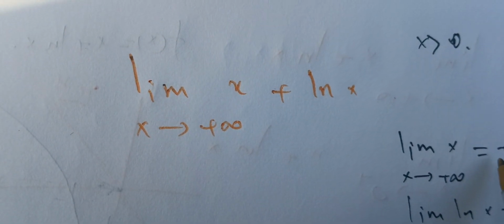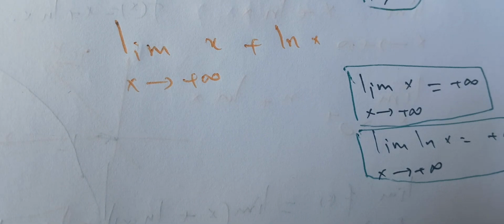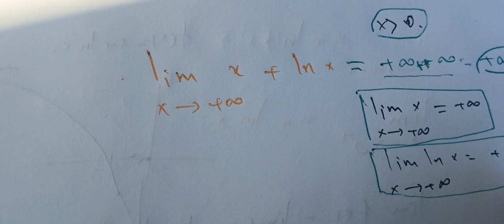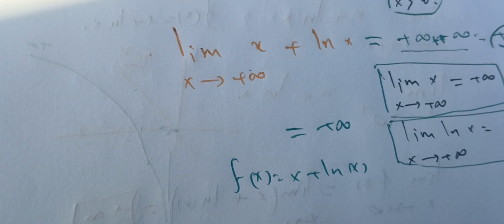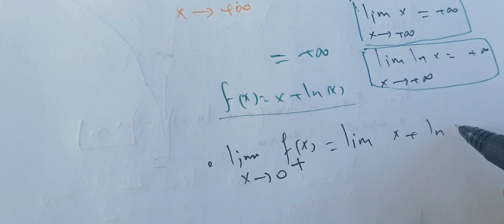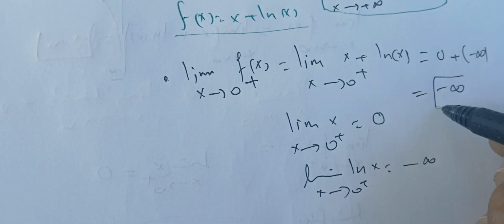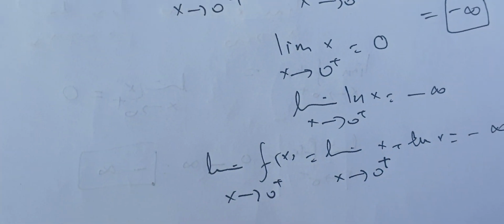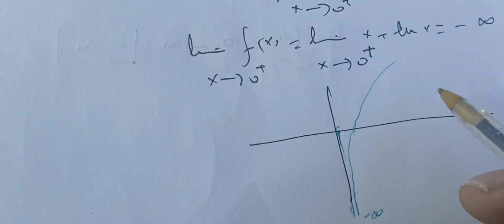limit of f(x)=x+ln(x) as x gets to +infinity and as x gets closer to zero from the right.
limit of e^(-x)/x as x gets closer to +infinity.

Removing discontinuities. If we have a point of discontinuity, we can remove the discontinuity by defining the function without that point in the domain. In in our example that's what we're gonna do. We get a remove the discontinuity here.

In each of this case, the graph can't be drawn without lifting the pen from the paper. Because a whole, or a break or a jump occurs in the graph, This kind of discontinuities will be studied. We're gonna call them remove. If we can redefine the function, Otherwise we're gonna see that we can have infinite discontinuity and we can't remove the discontent with the Okay. So sometimes we have jump, discontinuities, And we can't, we can't change that. So again, we can work our on our function in such a way that we can remove the discontent with it. That means our function will be defined at that point where we have the discontinuity. If we can do that, that means we can remove the discontent waiting. The discontinuity.

Here doing this AP calculus will help us understand removing the discontinuities we can talk about the limit from the right the limit from the left or the limit. At that point. We can also talk about the limit at Infinity and the limit at minus infinity. We're gonna see when we can have asymptote, that will help us draw the graph of the function. So basically, when dealing with AP questions, We can see that the AP calculus questions. Ask for, removing the discontinuity. That means we can make sure that that point or that function is defined are that point where we have the discontinuating we do that by introducing a value for the function as that point in our example. That's what we gonna do. We're gonna see how to remove this Canterility. When we have jumped discontinuities, we can remove that when we have infinite discontinuities, we can't remove that. So we have three kind of discontinuity that we're going to study in our class here. So basically, we're gonna talk about the limits graphically and after that using algebra and after that, using the definition, how can we find the limit on such points?